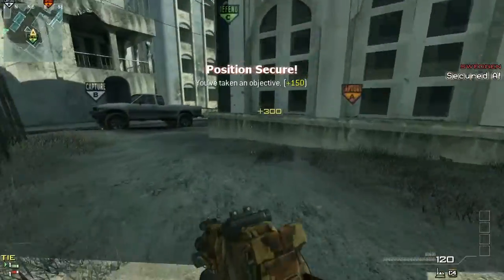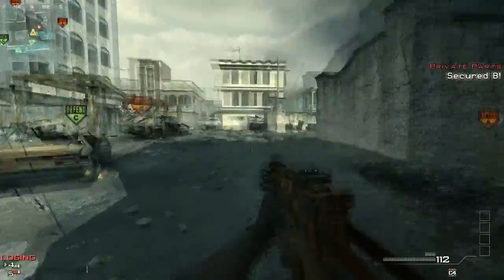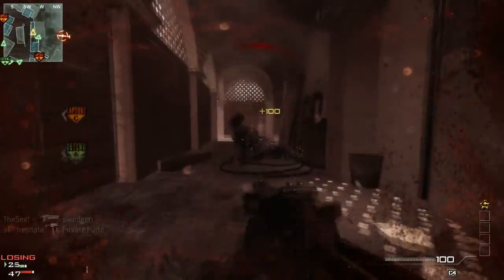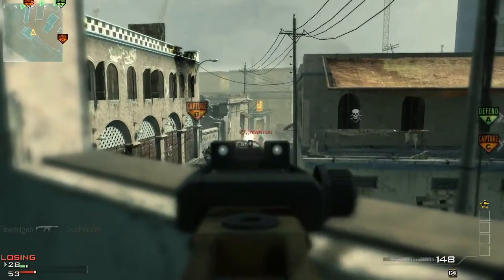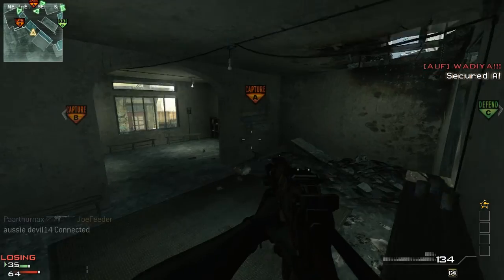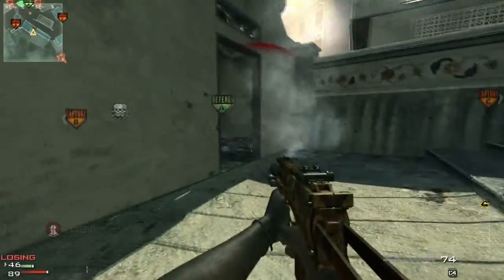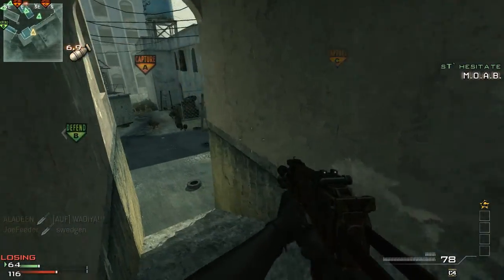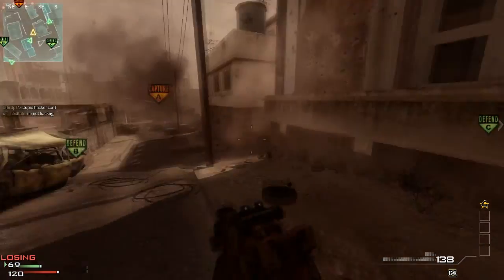CoD Challenges w/ Hesitate: Episode 6- No Kill-streaks Selected M.O.A.B Complete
A nice clip for you ladies and gentlemen that I managed to achieve over the last week that I thought was good enough to meet Gammacup's "prestigious" Sunday clip standards. The video is not instructional but rather a simple fun clip to watch if you wanted to see something cool, this clip's coolness comes mainly from the challenge completion it gives, however, it also does have a reasonably good gun streak.

GammaCup Schedule:
Monday: Map Overview
Wednesday: Tips and Tricks
Friday: Gun Overview
Sunday: Cool Clip